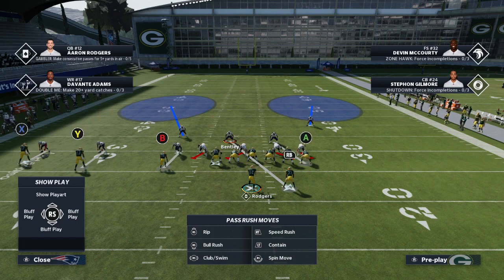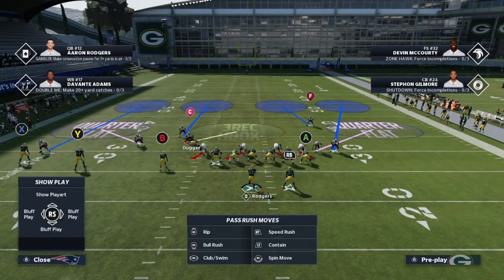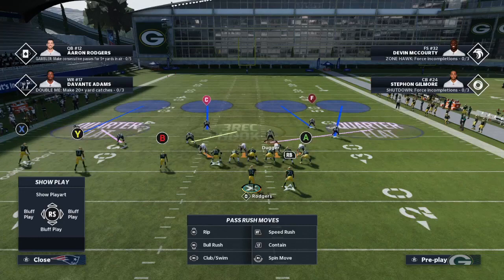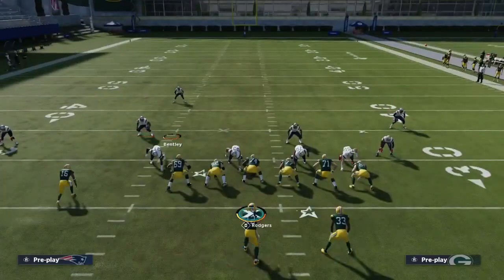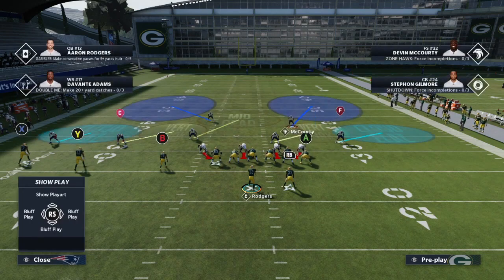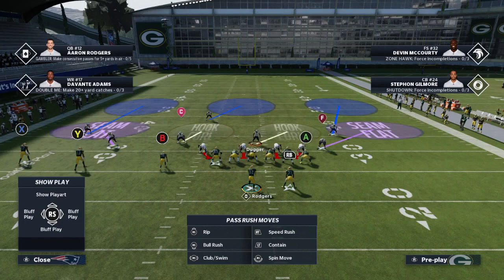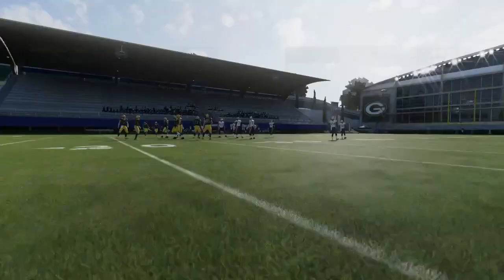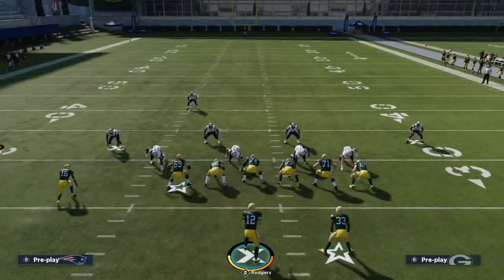Madden 23 Beginners Guide: Reading Defenses Pre Snap Ep 4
Visit themaddenacademy.com to own a $95 Madden 101 course FOR FREE from me (3x Madden Pro Champion).